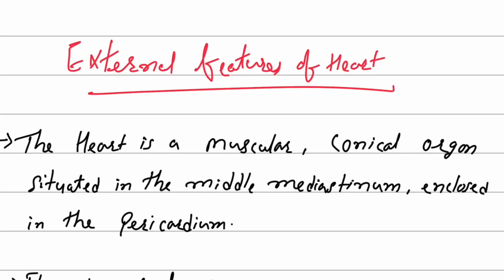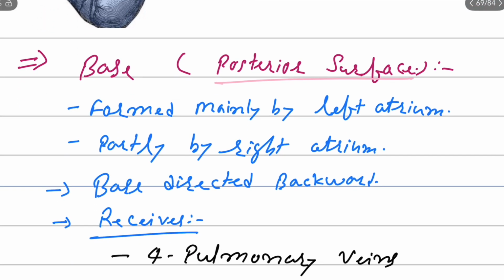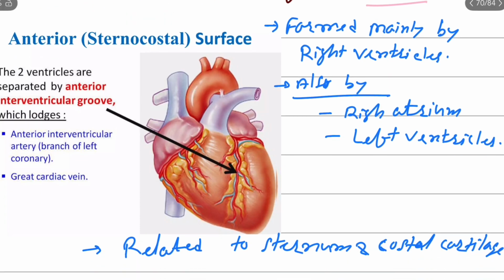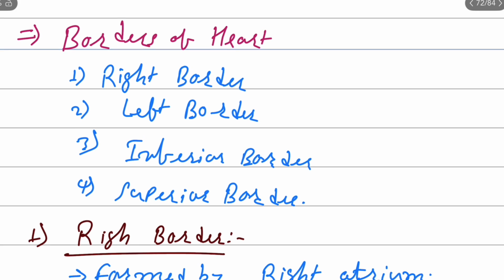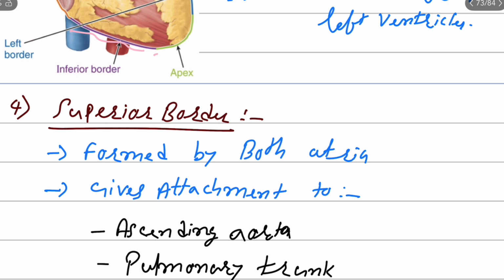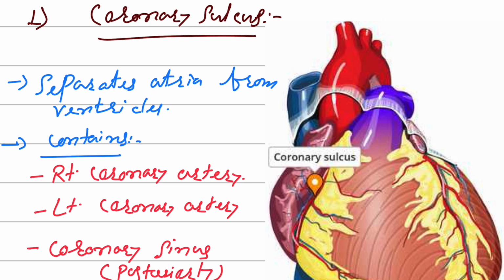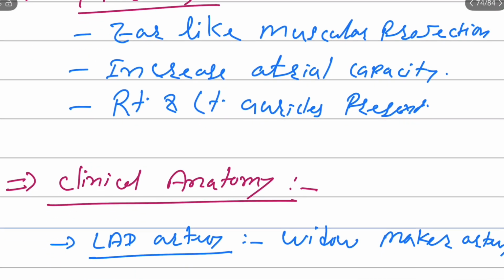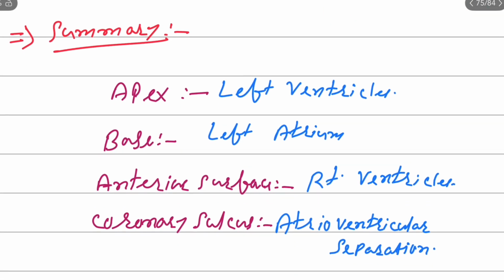External Features of Heart Anatomy | Surfaces, Borders, Grooves & Great Vessels Explained (PG Level)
In this detailed anatomy lecture, we explore the external features of the human heart—an essential topic for MBBS, BDS, Nursing, and PG medical entrance exams.

You will learn in a clear and exam-oriented manner:

✔️ Apex and base of the heart
✔️ Sternocostal (anterior) surface
✔️ Diaphragmatic (inferior) surface
✔️ Right and left pulmonary surfaces
✔️ Borders of the heart
✔️ Coronary sulcus and interventricular grooves
✔️ Major vessels related to external anatomy

This video is perfect for NEET PG, INI-CET, FMGE, and university viva exams.
Clear concepts + clinical correlations = Strong revision 💯

📍 Presented by Med Master Class